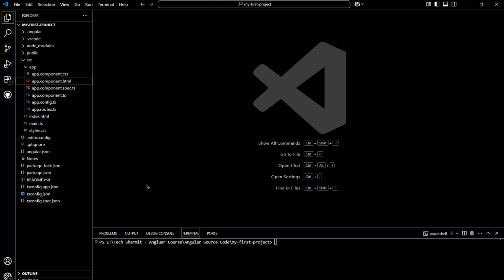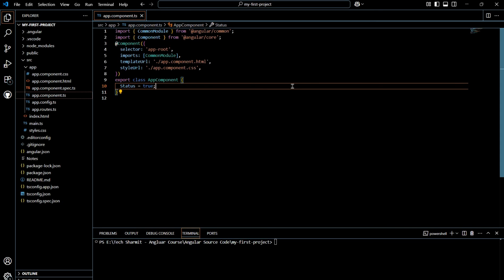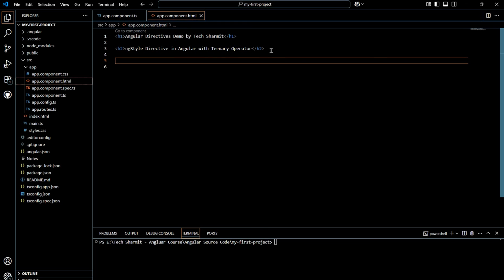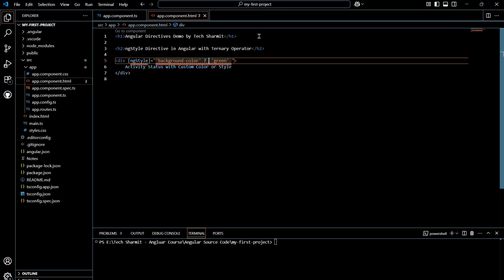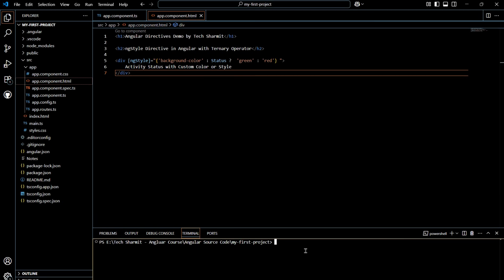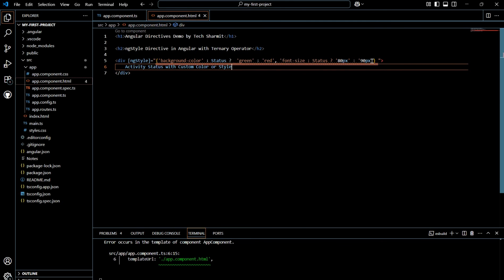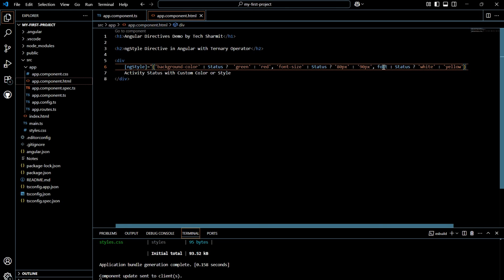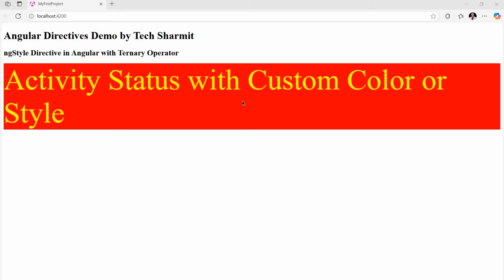ngStyle directive with ternary operator in Angular | Angular Directives in English (Session-86)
What You’ll Learn in This Angular Tutorial:

1.How to use the ternary operator inside ngStyle directive

2.Apply conditional inline styles using ngStyle in Angular

3.Real-world examples using boolean conditions with ngStyle

4.Write cleaner logic using ternary operator for style switching

5.ngStyle with component property and ternary expression

6.Best practices for conditional styling in Angular templates

7.Difference between ternary vs if-else usage in templates

Frequently Asked Questions (FAQ):

Q1: What is a ternary operator and how is it used in ngStyle?
Q2: Can I apply multiple styles using multiple ternary expressions?
Q3: Is ngStyle with ternary better than using ngClass?
Q4: How do I change styles based on condition from the component?
Q5: What are the performance implications of ternary inside ngStyle?

Angular, AngularDirectives, ngStyle, ngStyleTernaryOperator, AngularStyling, ConditionalStyling, Angular2025, AngularInHindi, AngularTutorialInHindi, LearnAngularHindi, AngularForBeginners, FrontendDevelopment, WebDevelopment, Tech Sharmit, Sharmit, hkhhm